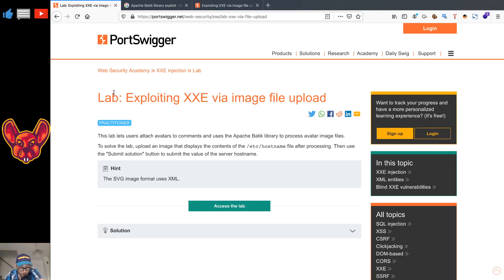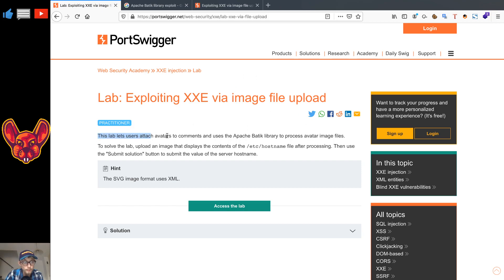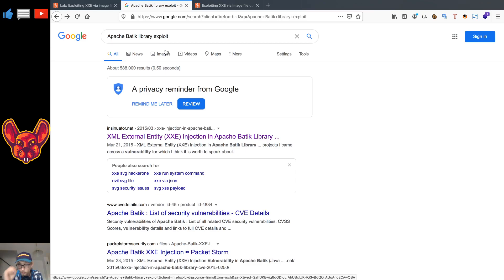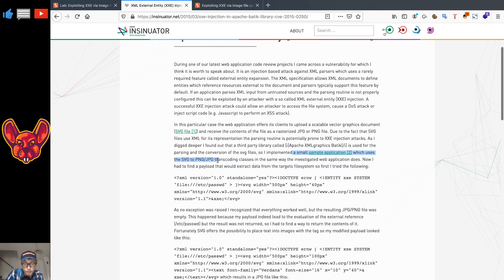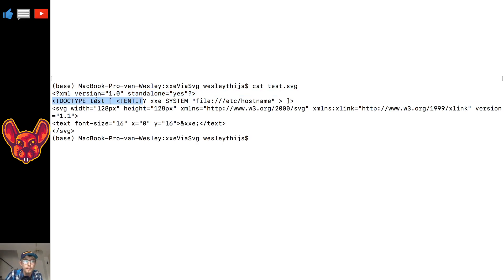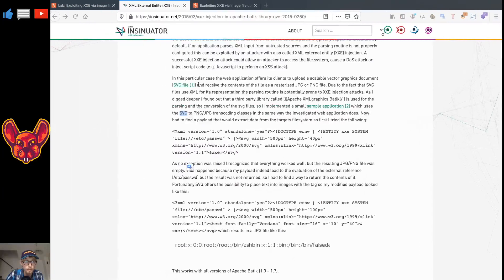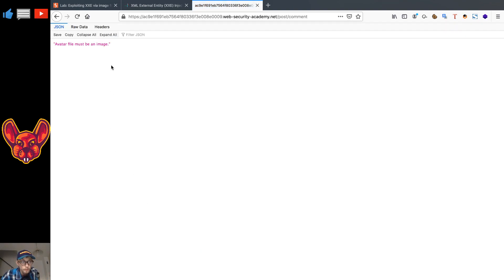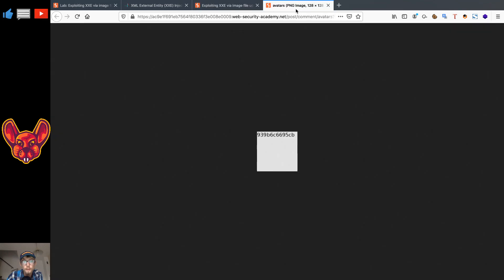XXE is so much more than just .xml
XXE can be exploited by inserting an entity in any type of XML... this includes “docx,SVG,...”

thexssrat